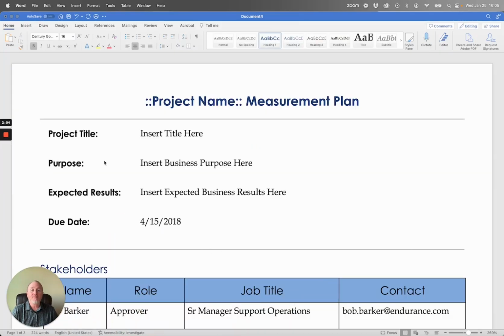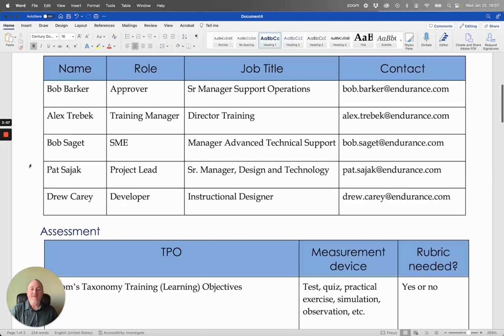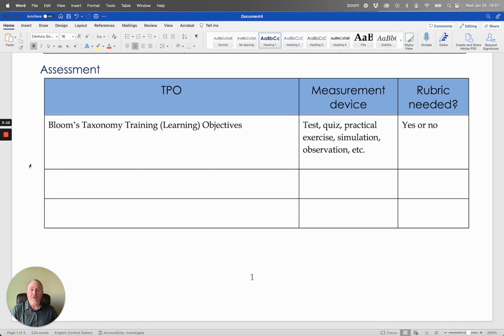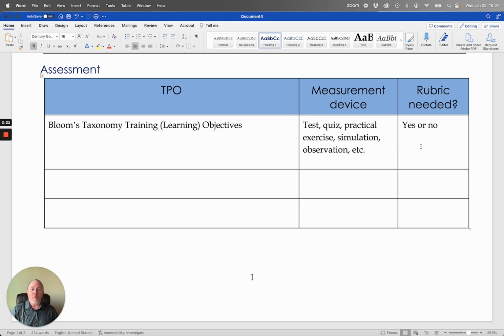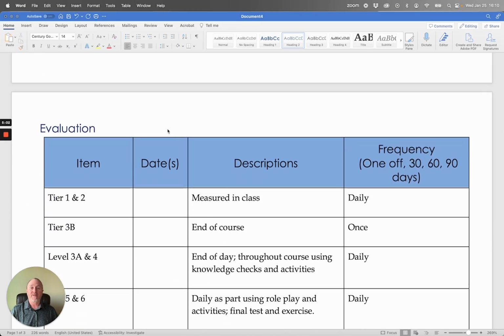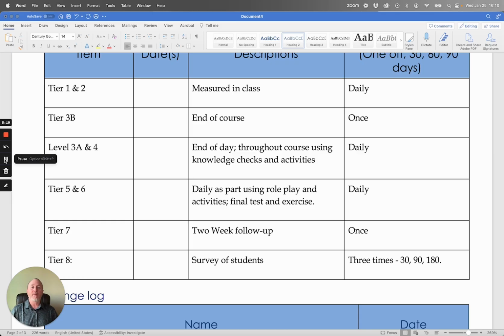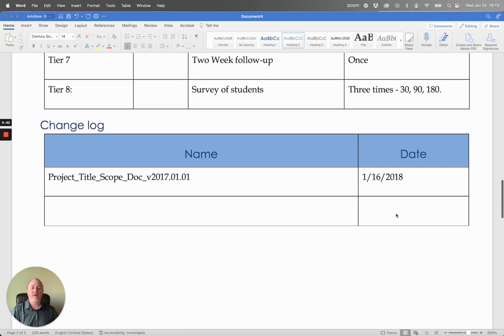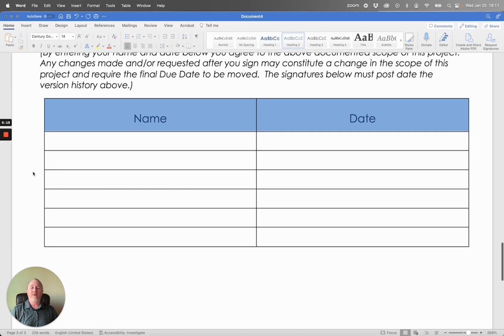2.03 Measurement Plan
The Measurement plan helps you plan your assessments and your evaluation of course and participant performance.